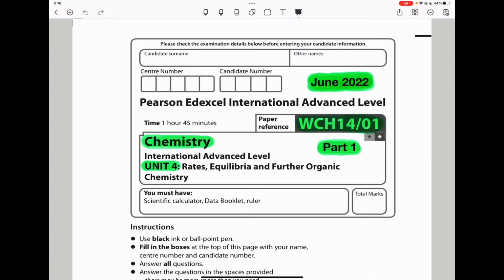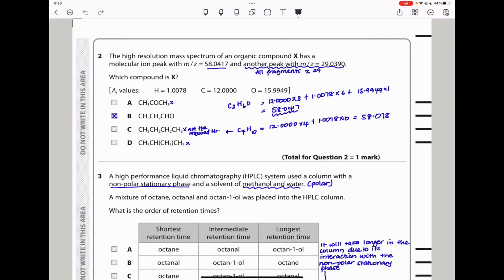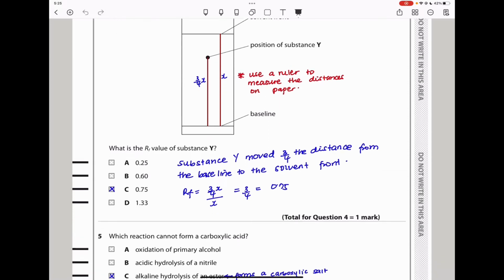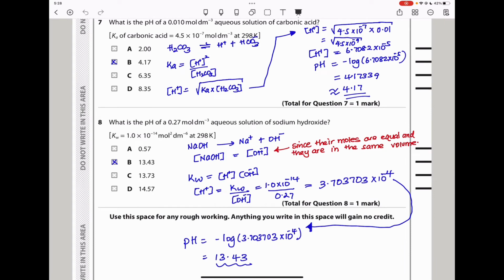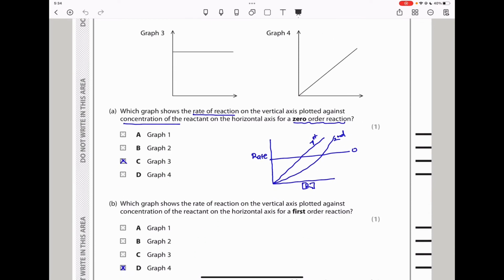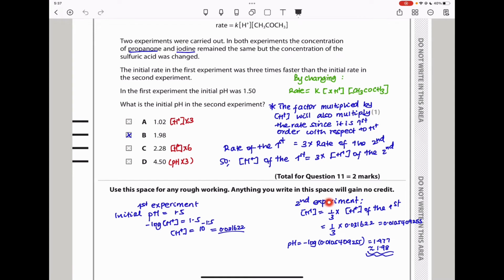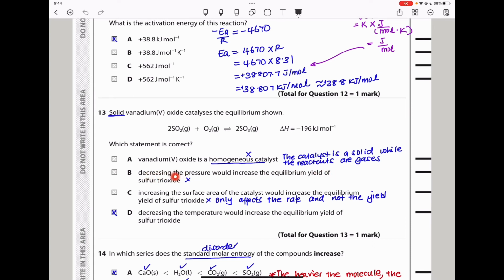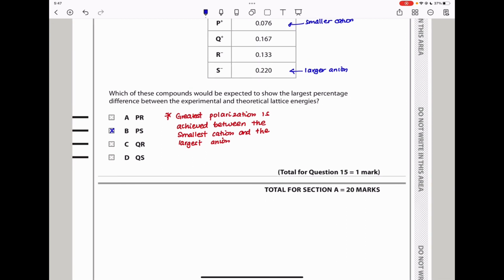Pearson Edexcel International A level chemistry Unit 4 June 2022. Part 1 of 3